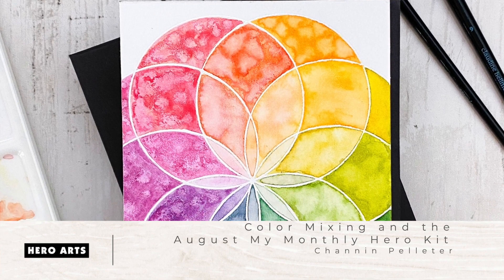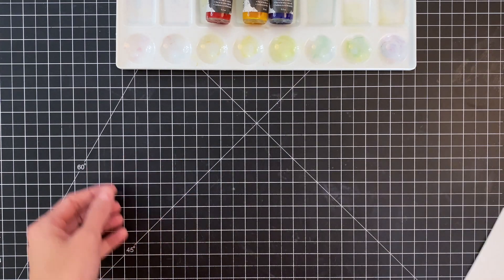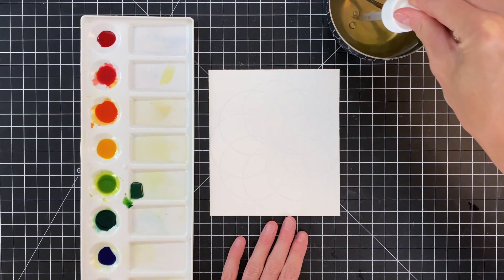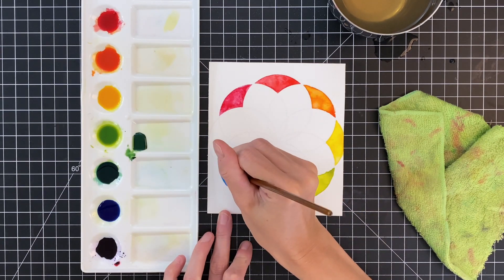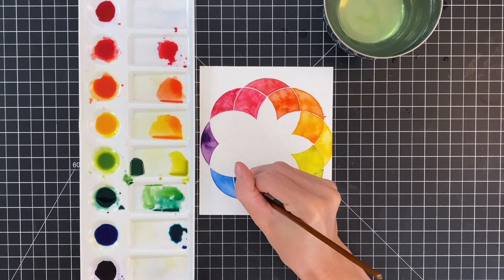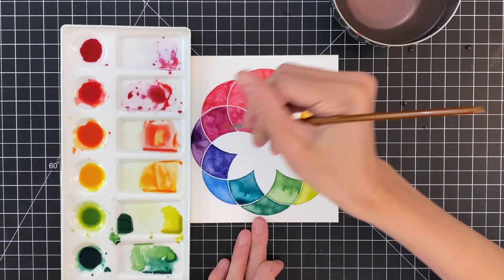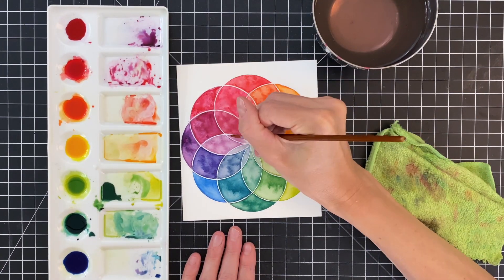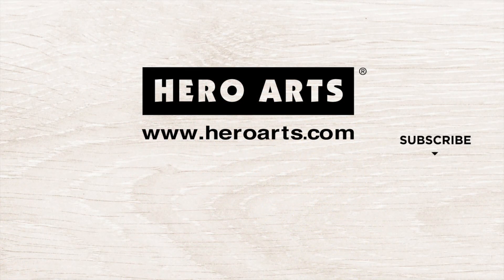Color Mixing with the August 2021 My Monthly Hero Kit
In this video Channin will create a colorful watercolored card featuring the cling stamp from the August My Monthly Kit. Watch to also see how she creates 32 colors with the three liquid watercolors included in the kit. Visit the Hero Arts blog for more details and project ideas